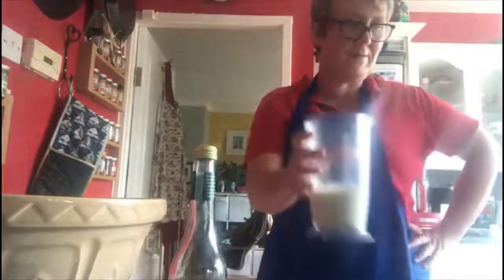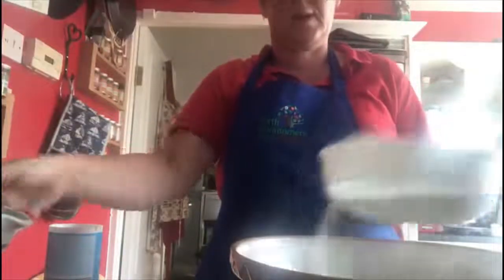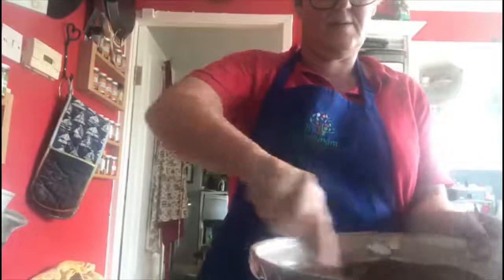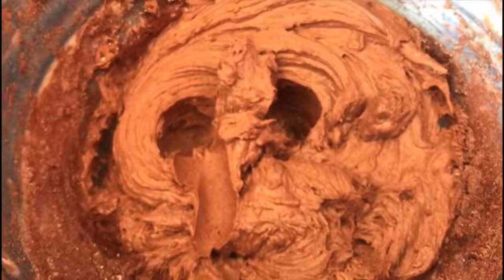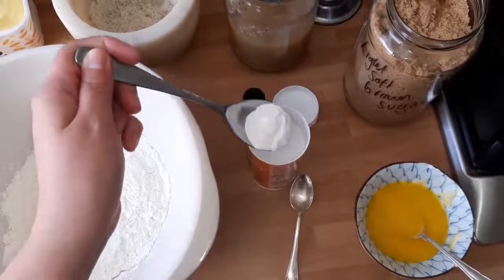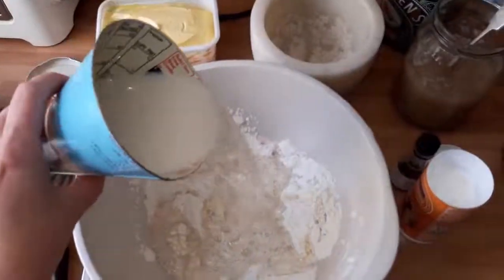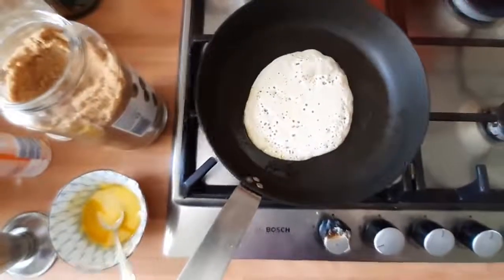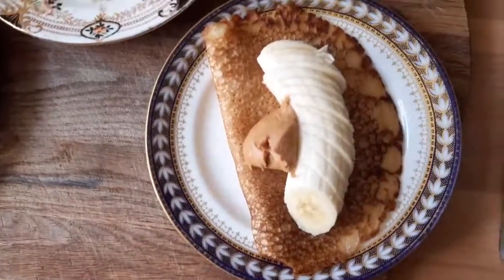Green Kitchen Conversations - Vegan Baking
This time we're looking at baking with plant based ingredients! Vicki tries vegan chocolate cupcakes and Stephi's making vegan fluffy pancakes. Both we found to be quick and easy with very tasty results! Find the recipes we used below. We'd love to see your ideas for plant based swaps in your baking, please share your photos with us in the comments section 🙂
Increasing your plant based eating even in treat form of baking all helps to reducing carbon that is higher in animal based products. They are also helpful recipes to have as many people have dietary needs omitting allergens such as dairy! Win win!